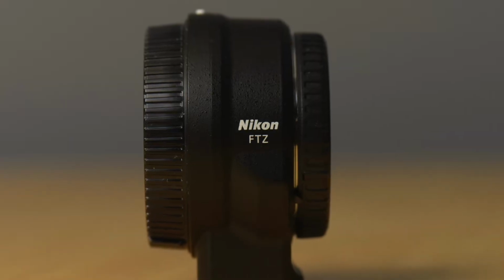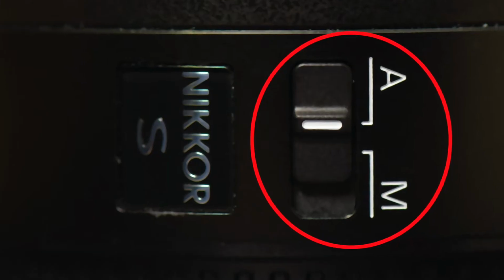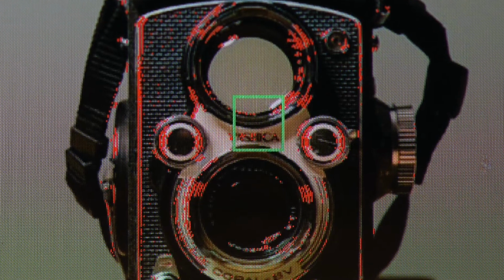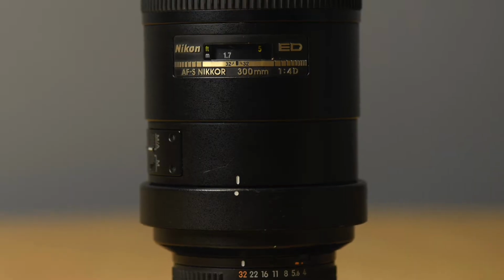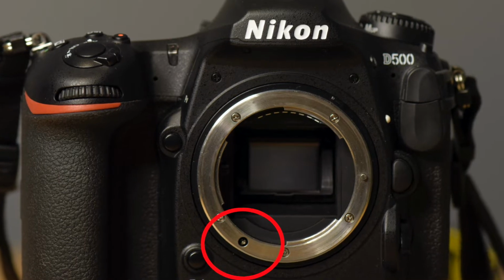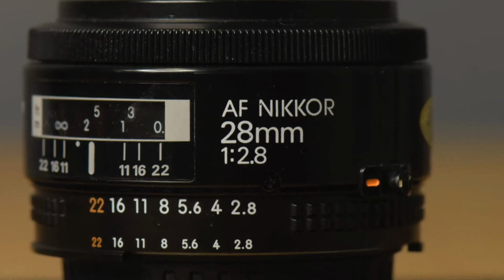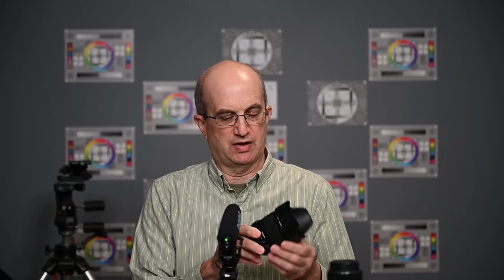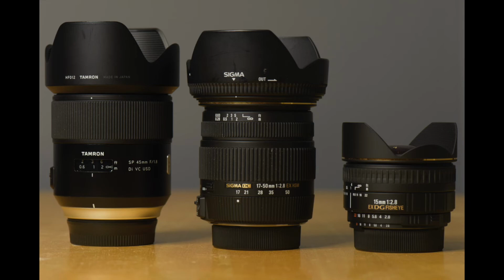Examining the compatibility of various adapted auto focus lenses to the Nikon Z mirrorless cameras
In this video I look at how compatible, various Nikon and 3rd party auto focus lenses are with the Nikon Z6, Z7, and Z50 mirrorless cameras, using the Nikon FTZ adapter.

Follow jlvphoto on facebook and instagram